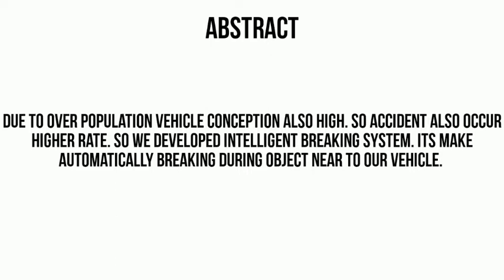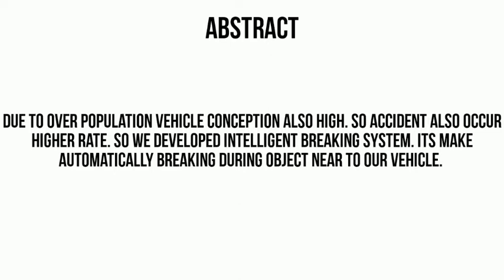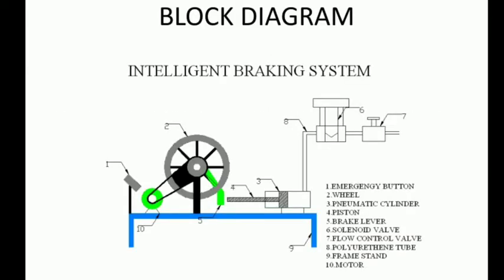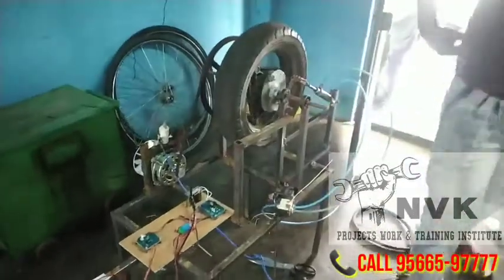INTELLIGENT BRAKING SYSTEM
NVK Projects training center is the one stop destination for all the project needs of Engineering...

Mechanical Diploma & Engineering projects with .ppt, reports, 2D & 3D diagrams are available with ease of communication...
Our Field Engineers and inside Technical Staff are available to discuss your need and explain our projects...

The Engineers at our Factory are committed to customer satisfaction...